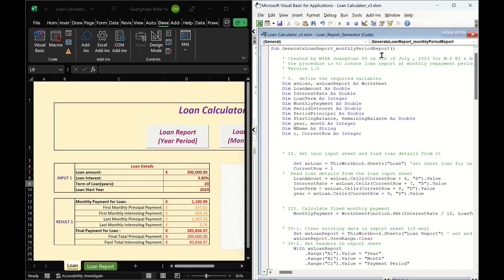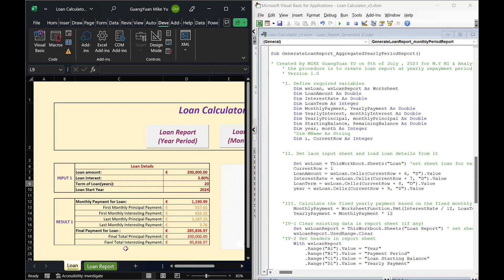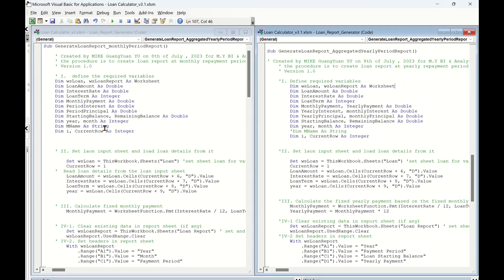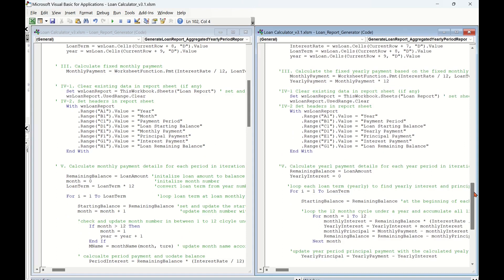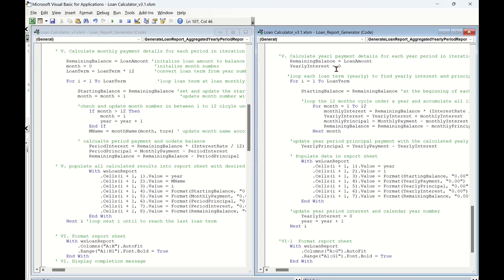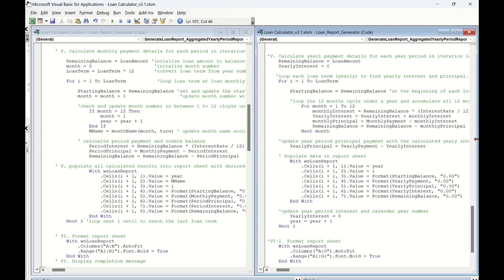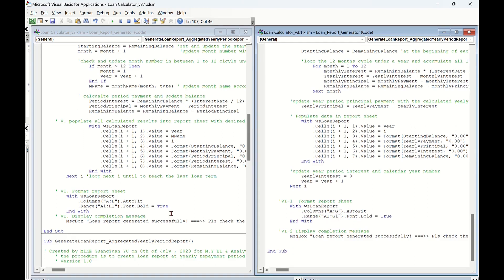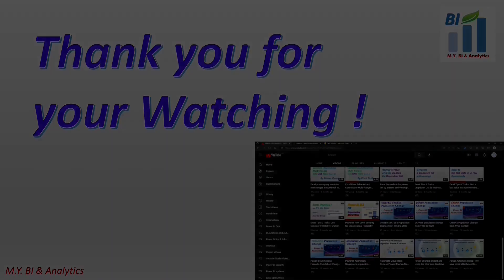Excel VBA: A Macro to Generate Yearly Loan Schedule Report with Aggregated Monthly Re-Payments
In this video, to provide users with a summarized yearly loan schedule report, I guide viewers in creating a new VBA macro based on modifying my previous Video demonstrated VBA macro for monthly loan schedule report which reveals interest and principal payments over the long term. The process involves two vertical VBA project windows and adjusting variables, calculations, and formatting. The updated procedure is offering an aggregated yearly report for different loan terms. A URL link to the VBA codes is provided in the video description for further assistance.